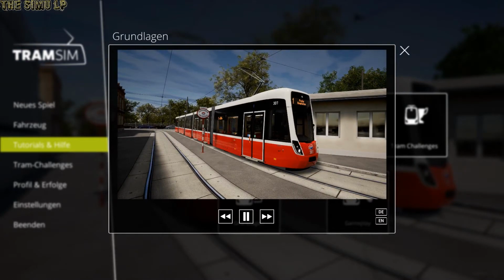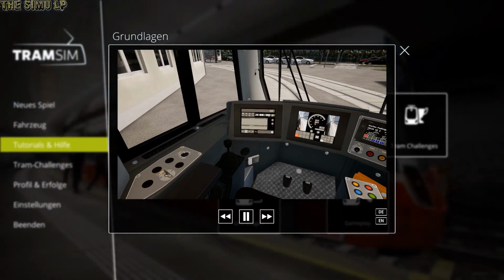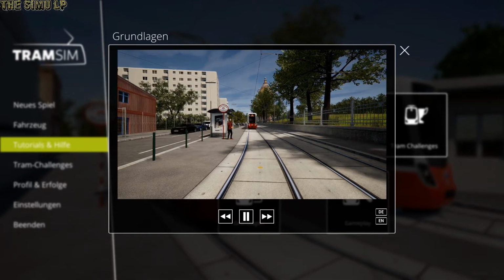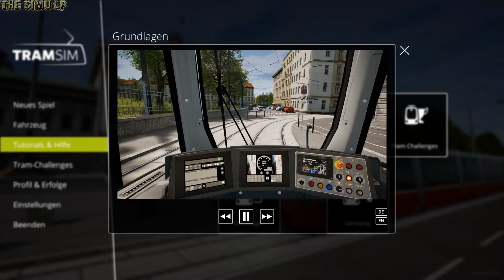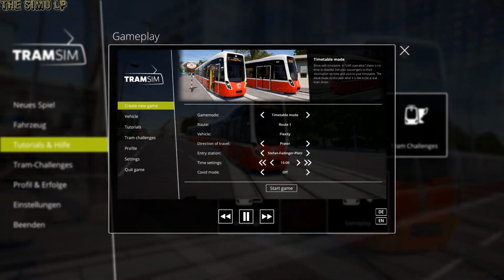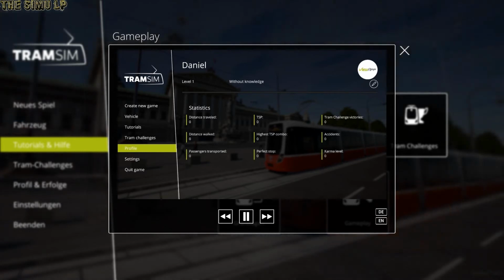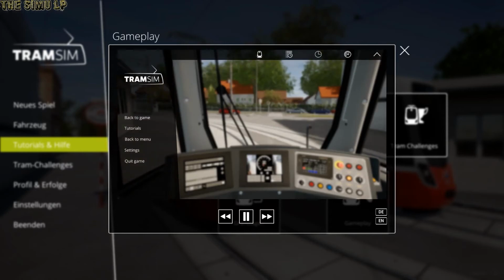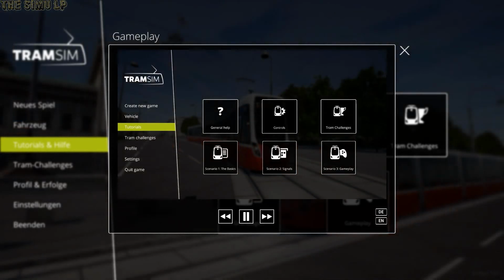TramSim - Tutorial [English]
⇓⇓More Information are in the Video Discription⇓⇓

Erlebe mit TramSim den modernsten Straßenbahn-Simulator, welcher mit fotorealistischer Grafik besticht und als ersten Schauplatz die österreichische Hauptstadt Wien in einer bisher nie dagewesenen virtuellen Realität zeigt.

►Infos zum Spiel:
-Spiel: TramSim
-Kategorie: Simulation
-Entwickler: ViewApp
-Publisher: Aerosoft GmbH
-Erscheinungsdatum: 2020
-Plattform: PC
-Betriebssystem: Windows 7, 8, 10 (64-bit)
-Demo: ---
-Altersfreigabe: USK ab 0 freigegeben

►Sagt mir eure Meinung per Kommentar oder PN
►Empfehlt meinen Kanal weiter

Ihr mögt Simulatoren? Ihr möchtet die Spiele in Ihrer schönsten Pracht und in 1A Sound hören, und das alles noch kommentiert?Ja? - Dann seit Ihr bei "neon3TV" genau richtig

Original Sound/Keine Stimme (No Voice)

Sofern nix anderes angegeben stammt die Musik aus dem gezeigten Spiel bzw. aus der Youtube Audio-Bibliothek.